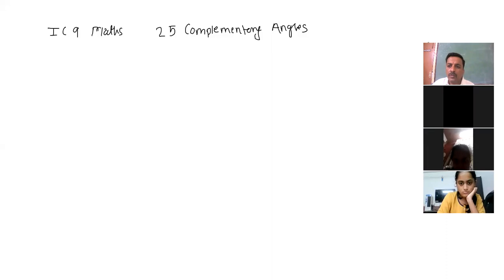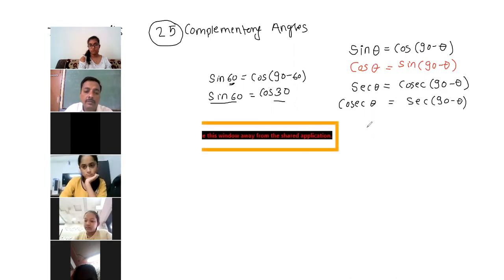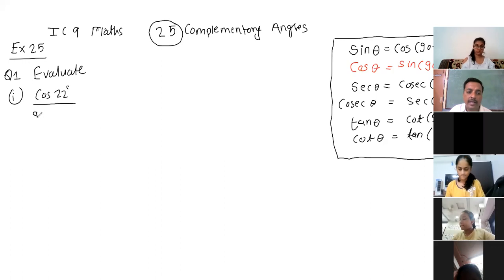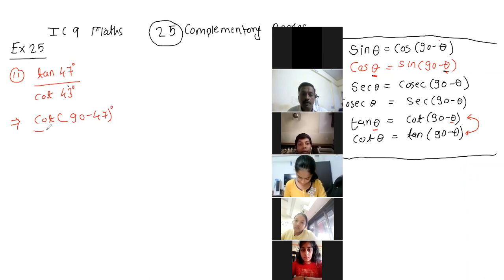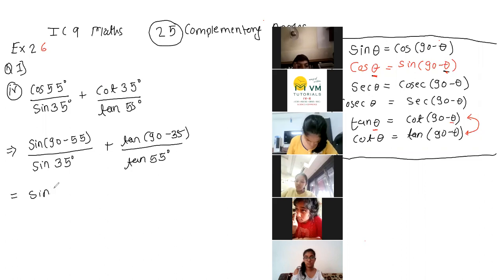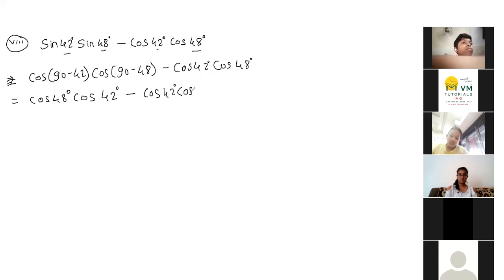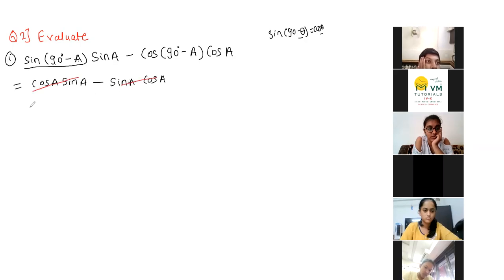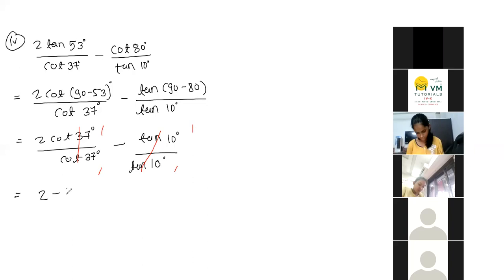ICSE 9 Trigonometric Ratios of Complementary Angles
This is Prof Mahesh Khadke . He takes this special lectures for ICSE 9th Students during LOCKDOWN. He is founder,Proprioter,Counselor & Mentor of VM Tutorials,VMT ONLINE and VMT Smart question Series maths mathstricks ssc sscchsl std10 std10mathsnewsyllabus linear linear equation linear equation in two variable tricks matchsticks life Agar aapko video pasand aaya to yar video ko like share & channal ko subscribe karna mat bhulna bhai.. Linkedin id twitter id youtube id Instagram id facebook id website url Linktree id App Registration link :- Bit.ly/3232FzV Biz id email :- Cont Bhiwandi Branch 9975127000 / 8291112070 whatsapp Over 17 years, We ( VM Tutorials ) coach students from Grade IV to X For I.C.S.E / C.B.S.E /. I.G.C.S.E MH State Board , Commerce & Science Sections.